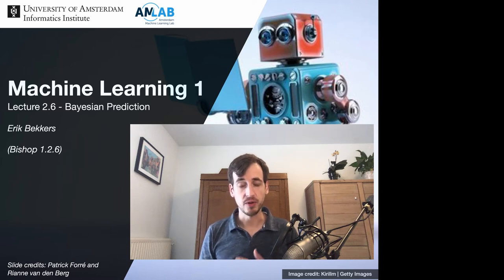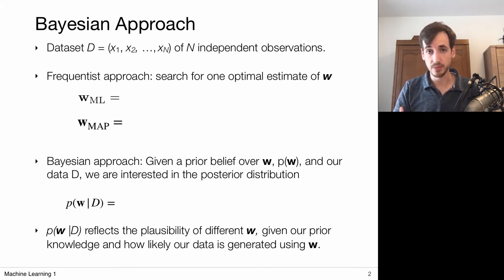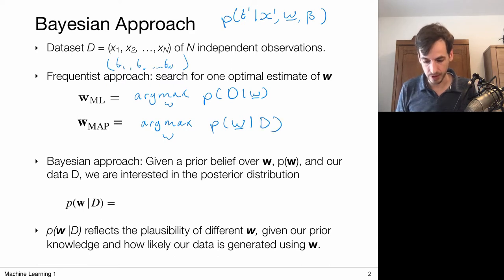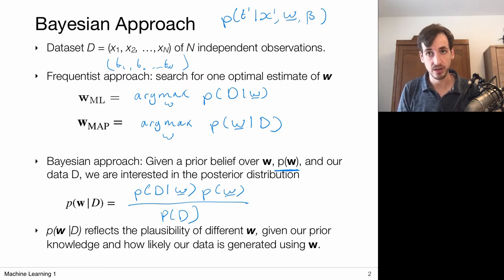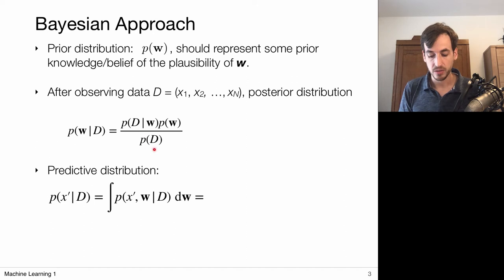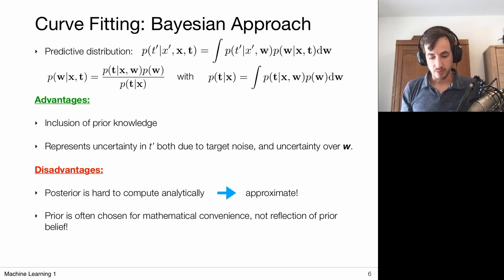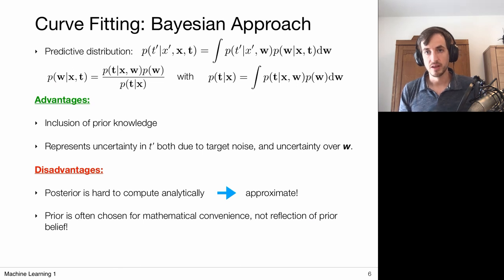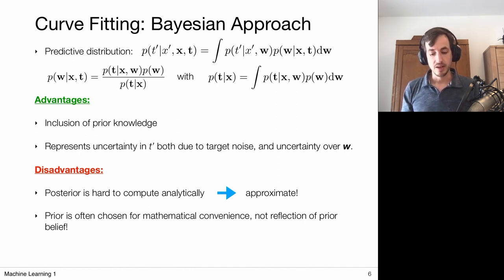2.6 Bayesian Prediction (UvA - Machine Learning 1 - 2020)